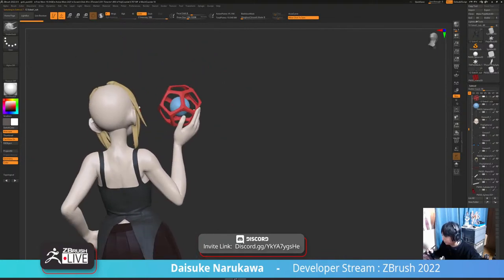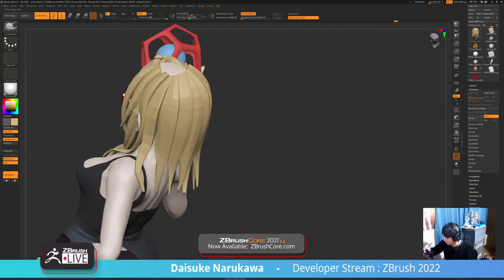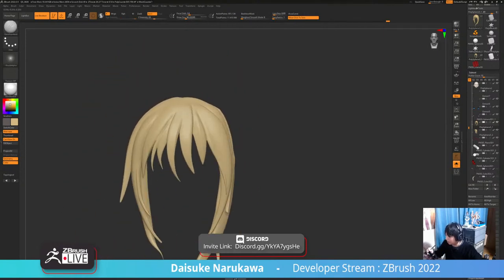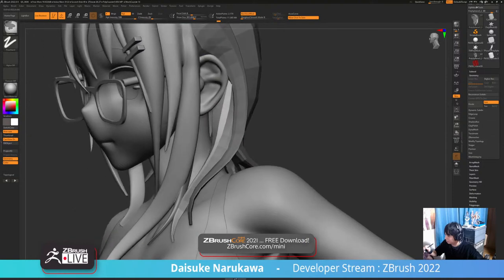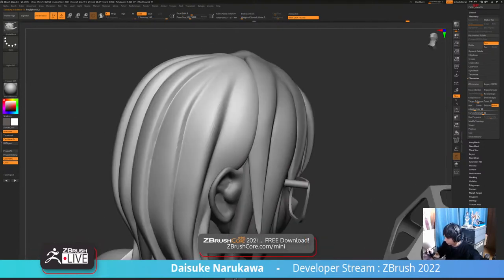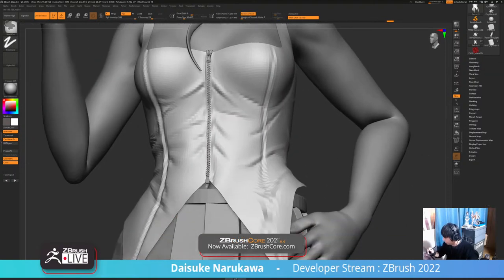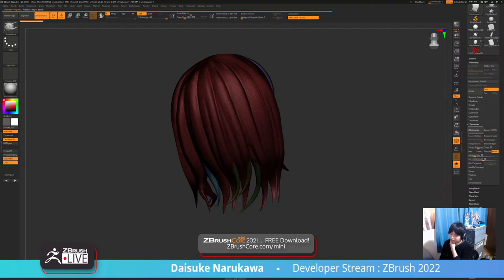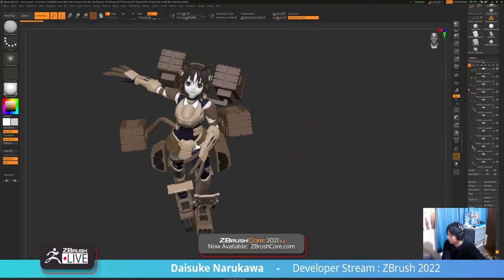LIVE Look Into ZBrush 2022! Designing a Character From Scratch - Daisuke Narukawa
Get ZBrush!  More Details on the Current Version of ZBrush

More Pro Artists, VODs, & More! ZBrushLIVE.com

ZBrush 2022 Now Available!